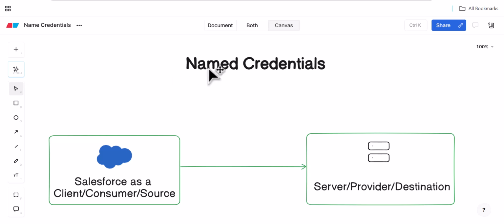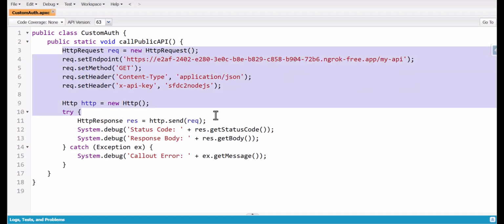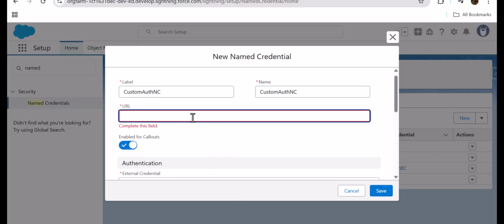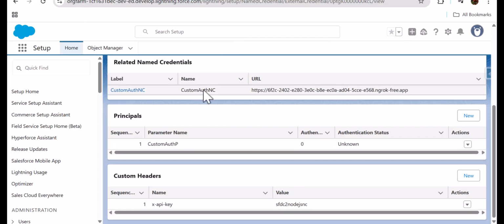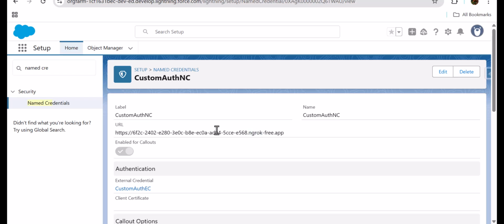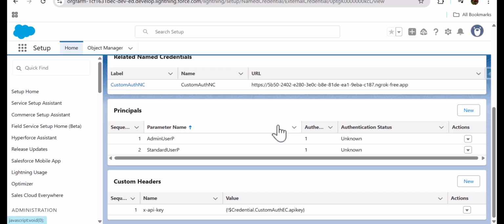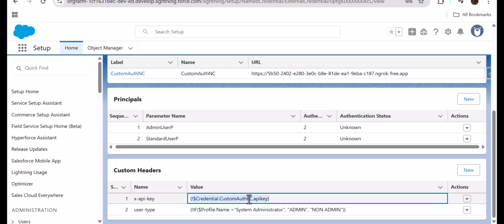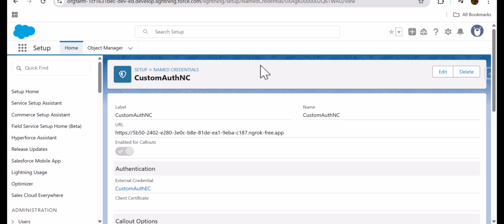Named Credentials - Custom Authentication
In this video we talk about custom authentication protocol in named credentials.

0:00 What is Named Credentials
3:42 What is Custom Authentication
12:07 Custom Authentication using only Apex
27:19 Custom Authentication using Named Credentials
48:12 Benefits of Named Credentials over Apex
50:40 Securing Api Key using formula in custom header
1:02:09 Multi Principle use case
1:17:06 More on formulas
1:23:26 Using formula in http body
1:40:50 Multiple Named Credentials - One External Credential - Theory
1:46:27 End